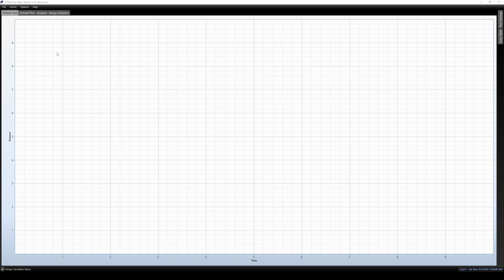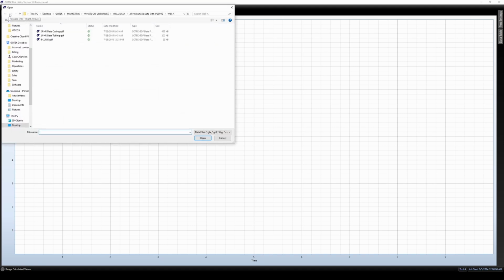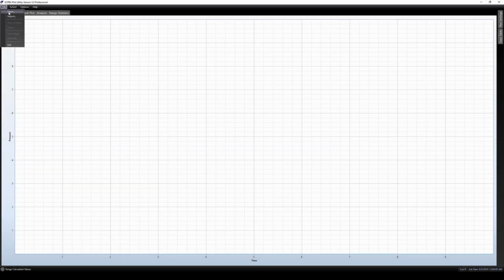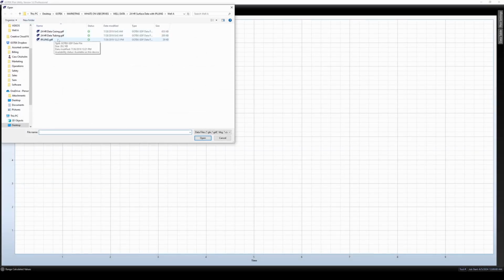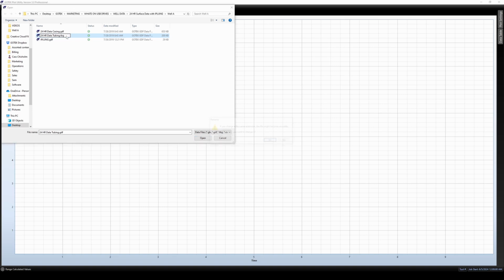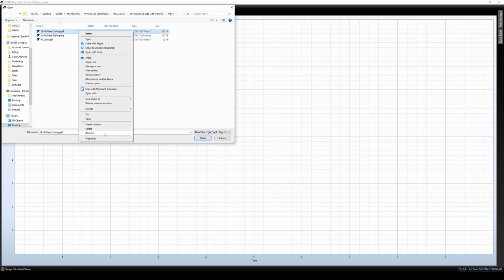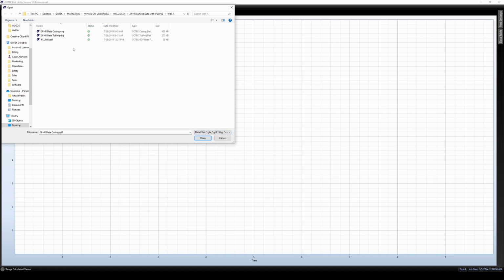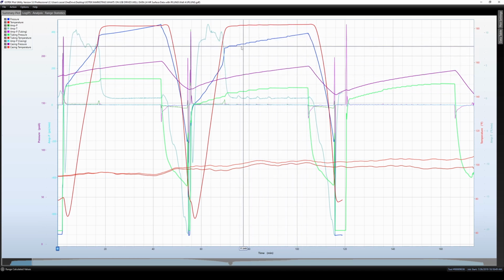CIGAR GAUGES PART 3 (How to name my data files)